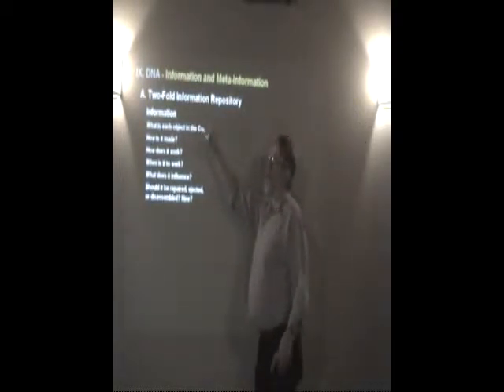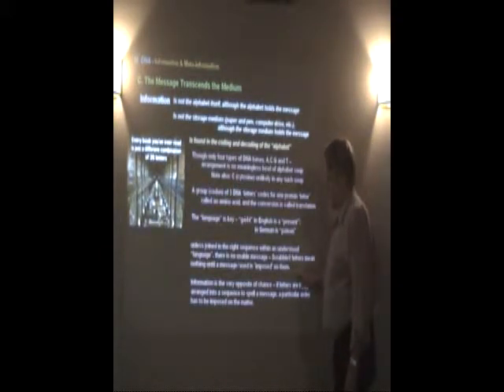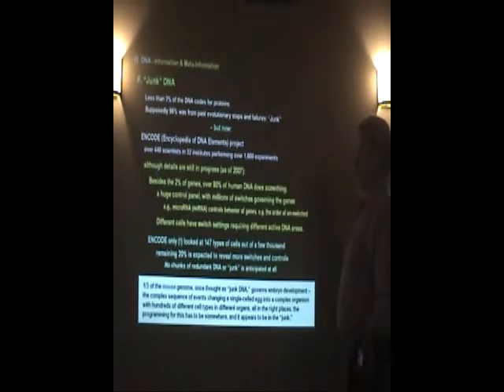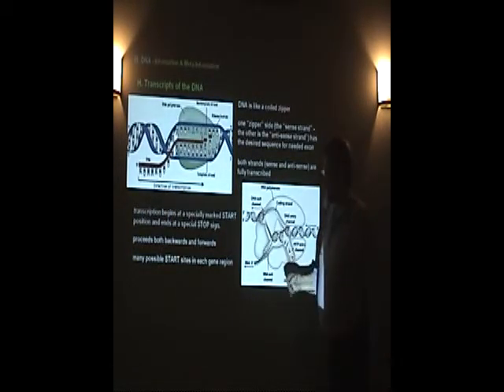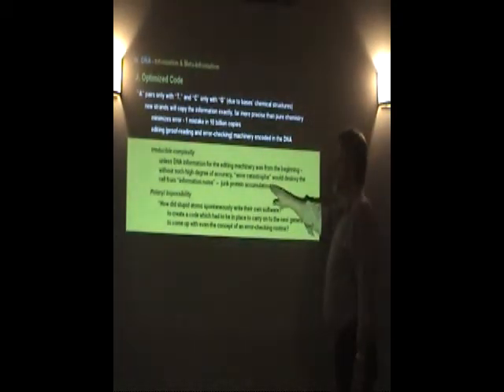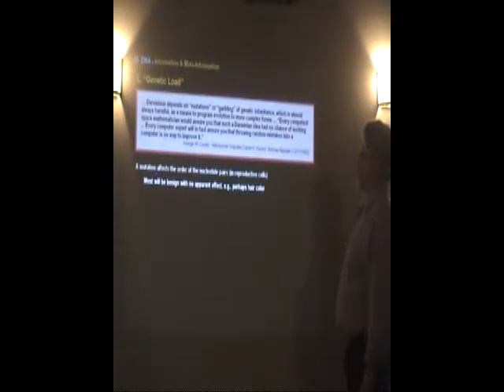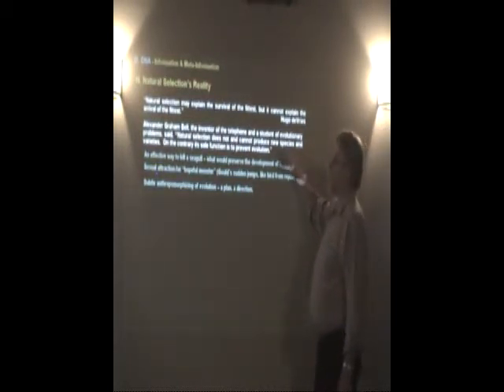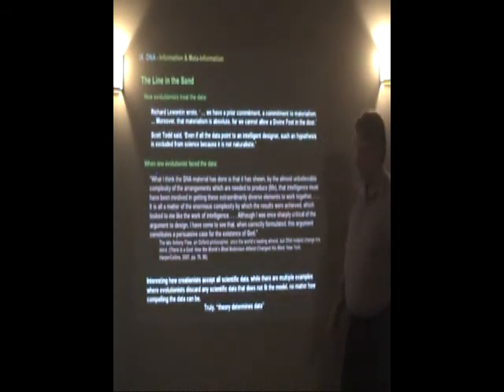Creation Evolution Course - Session 09: DNA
This is a distance learning course for a student at CLBI (Canadian Lutheran Bible Institute), Camrose, surveying key issues in regard to evolution's conflict with Biblical creation.

"How did stupid atoms spontaneously write their own software?" [(non-Christian) physicist Paul Davies]  Referring back to the last topic (08 The First Cell)'s critical point in regard to "Autopoiesis," where did the extraordinary sophistication of the code found in DNA get there?  By what evolutionary steps did the genes with their accompanying vast array of switches come into being?  How was the code standardized to encompass almost all living things and by what process were the first informations coded?  How was the reading machinery merely stumbled upon, yet is required to decode even the instructions to create and operate itself (a "vicious cycle" - Sir Karl Popper)?  The DNA molecule presents an awesome capacity for storage and the cell is set up to precisely protect the information it contains.  When "All information required to make every unique human being could be stored in a volume of DNA no bigger than a couple of aspirin tablets" (Genetics expert Professor Jérôme Lejeune), with a decoding mechanism which allows perhaps only 1 mistake in 10 billion copies, we gaze upon an awesome design - so much so that it compelled the once world's leading athiest, Anthony Flew, to admit that it "constitutes a persuasive case for the existence of God."

Feel free to tell me your thoughts on material and delivery.
Jim